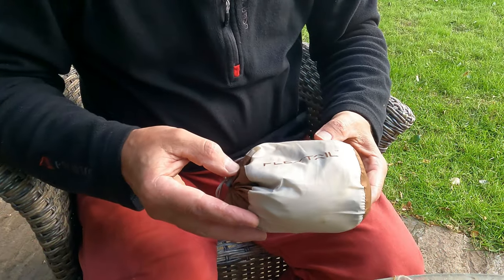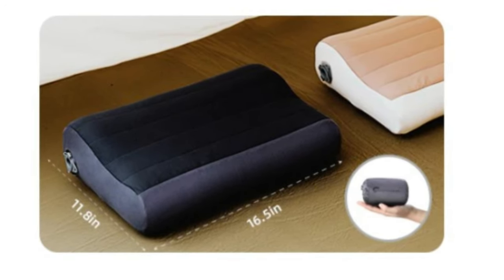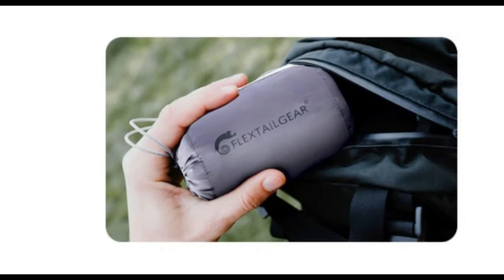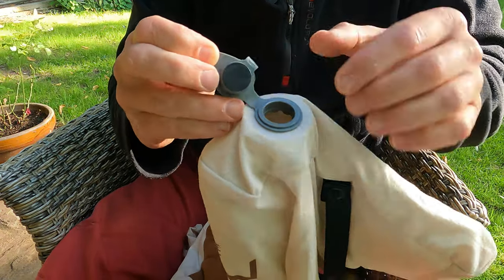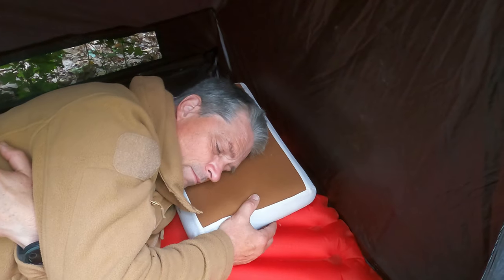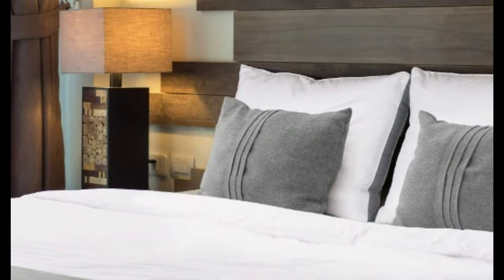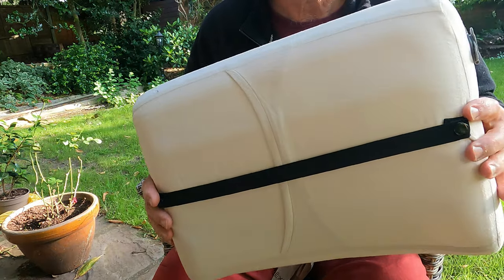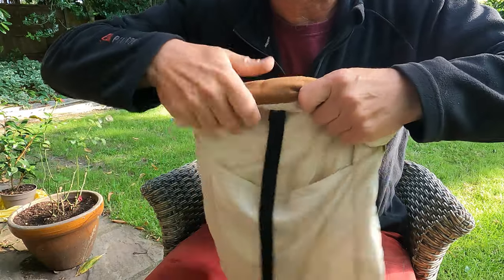Flextail Zero Pillow • A quality inflatable pillow • An independent product review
Flextail have kindly provided me with the pillow to test and review. I have used it several times and feel that I can honestly comment on whether it is comfortable and useable for camping.

Warren

- Photos and video captured by Apple iPhone 12 and GoPro Hero 9
- Video produced using Filmora12
- Filmed on camping locations and at home
- All due care and safety was considered during video recording.